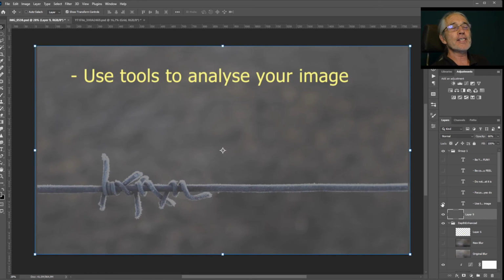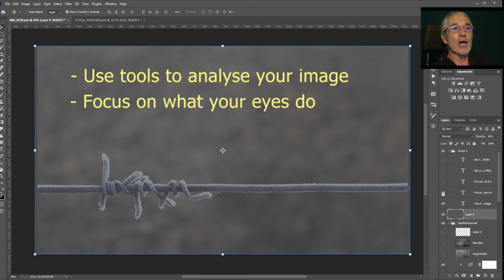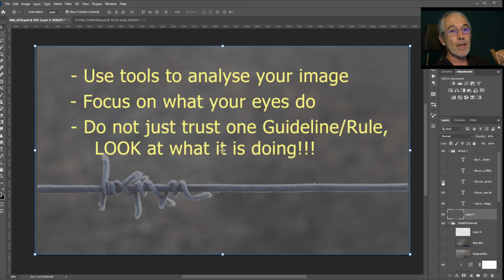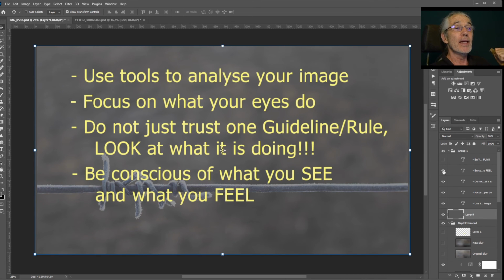When a good composition guideline gives the wrong result.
At @pictureimperfect.911 we look at everyday problems experienced by photographers.  We do not all have the ability to sense when an image is not working well, so we have to learn to "SEE" in a different way.

In this photo, the rule of thirds is applied great, but the result is really bad. So we need to start to rethink the image from the start.  One way of doing this is to focus on the whole frame and not just a single element. It is a journey to learn to recognise the issue,  understand the issue and mend it.  This video is one step on that journey.

First Aid for Photos - how to know where to stick the plaster!!

To give through YOUR OWN images that you struggle with, get into contact at: